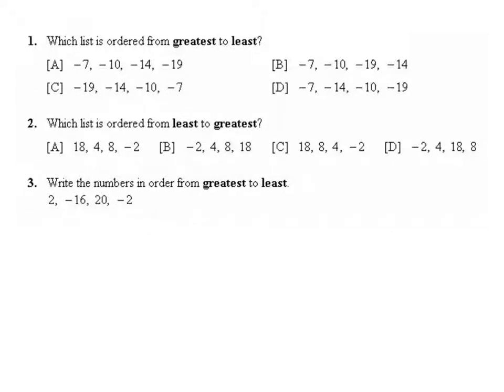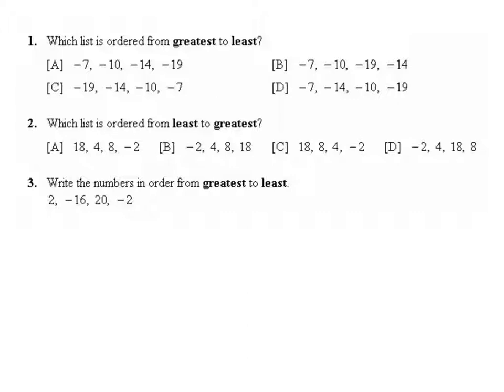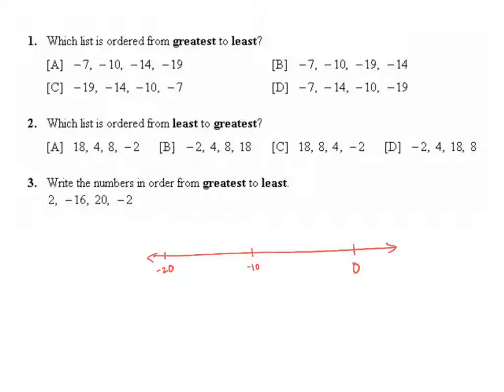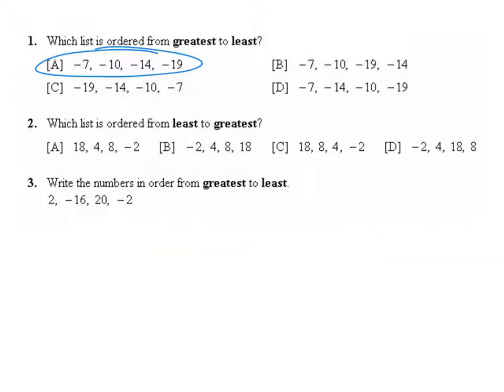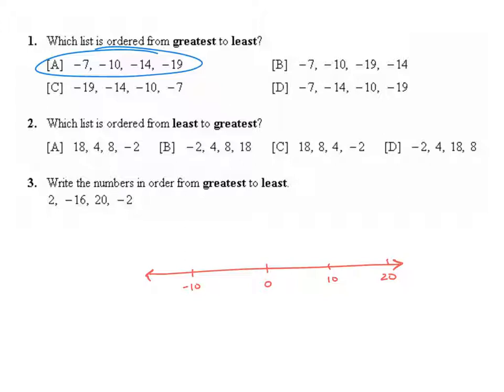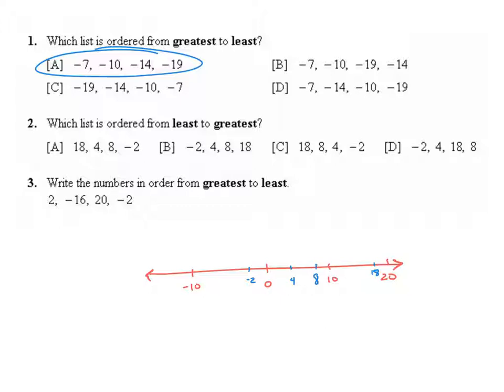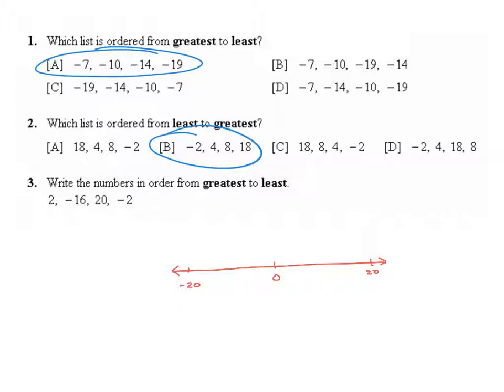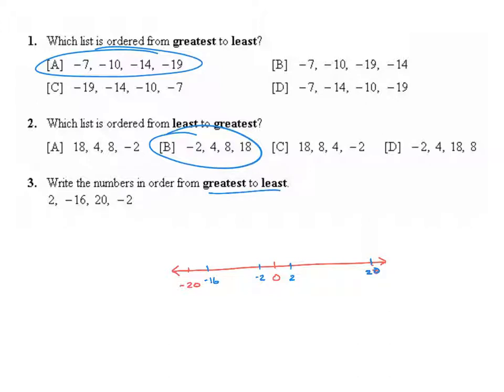Ordering Integers - Examples